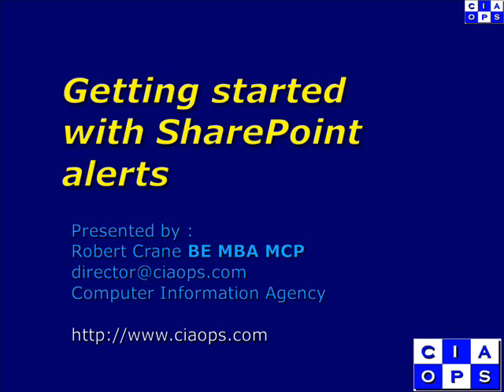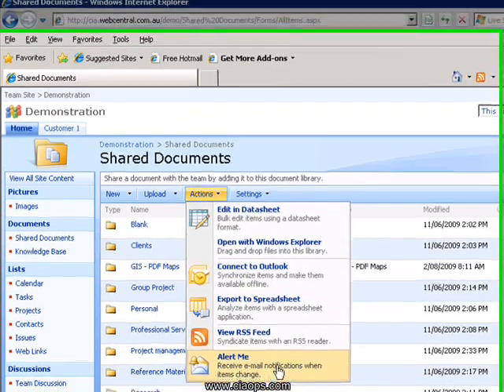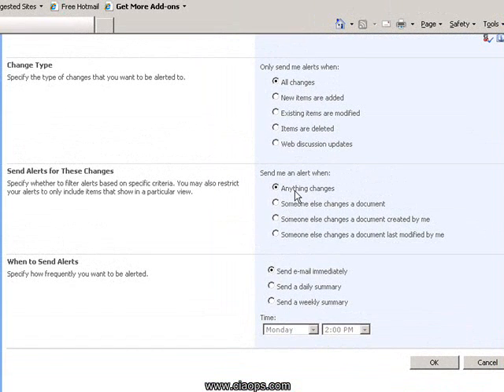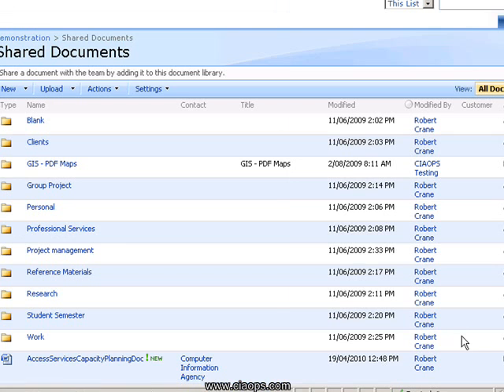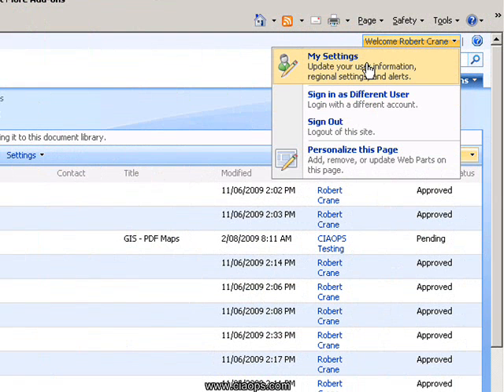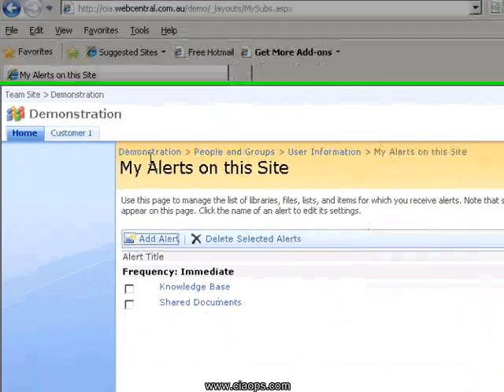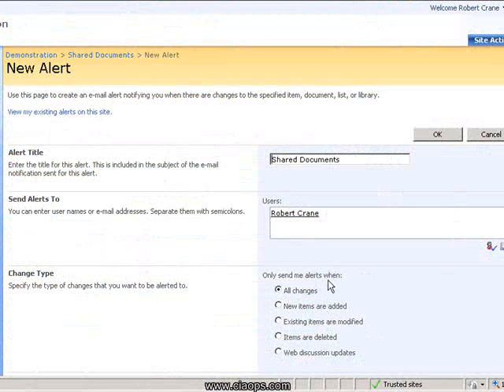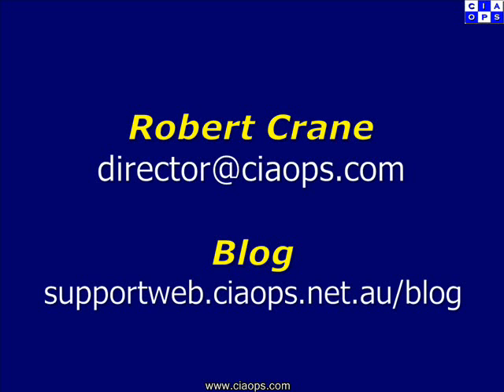Getting started with SharePoint alerts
SharePoint provides the ability to notify you automatically via email when changes are made to most areas within a SharePoint site. This video shows you how to configure these alerts as well as manager them once they have been created.